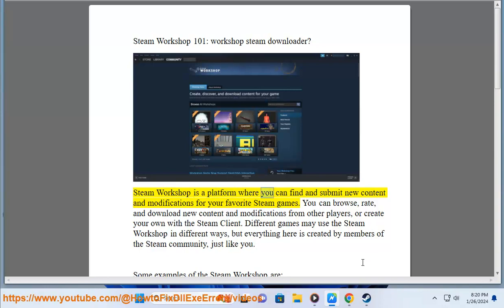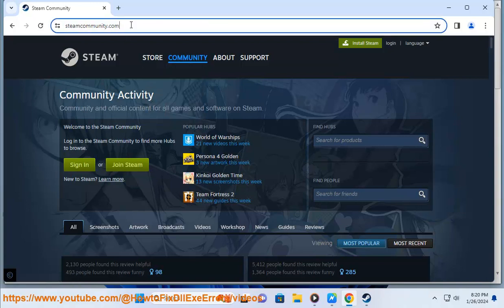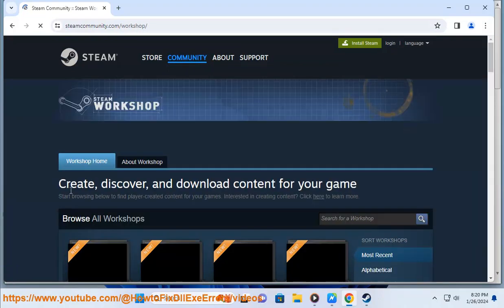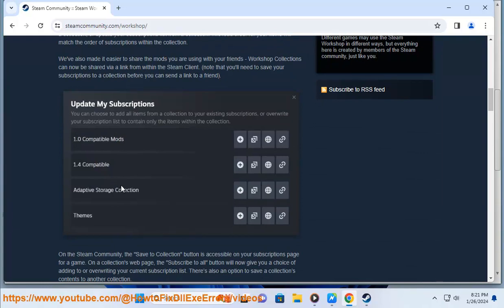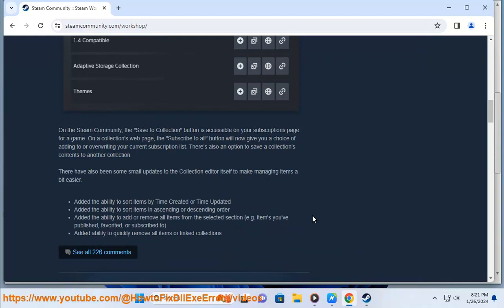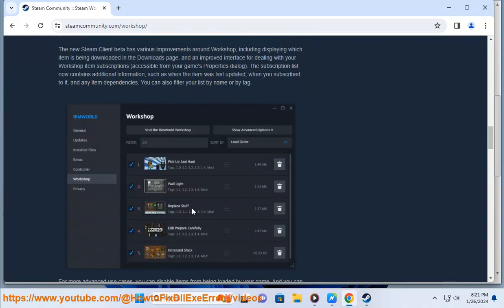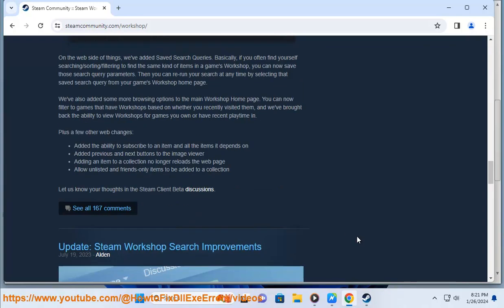Steam Workshop 101: workshop steam downloader? steam workshop hidden vs unliste? Mods on Steam?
This vid explains Steam Workshop.

i. There are a few different ways to download mods from the Steam Workshop, depending on your needs and preferences:

**1. Steam Client:**

* This is the built-in method and the most straightforward option.
* Go to the game's Workshop page in the Steam client.
* The mod will download and install automatically.

**2. SteamCMD:**

* This is a command-line tool for managing Steam installations and downloads.
* It's more complex than the Steam client method, but it offers more flexibility and control.
* You can use SteamCMD to download mods without launching the Steam client or even having the game installed.

**3. Third-party tools:**

* Several third-party tools can download Steam Workshop mods.
* Some popular options include WorkshopDL, SCMD Workshop Downloader 2, and Downloader.io.
* These tools can offer features like downloading multiple mods at once, downloading mods anonymously, and downloading mods larger than 2GB.

**Here are some things to keep in mind when choosing a method:**

* **Steam Client:** The easiest and most common method, but it doesn't offer as much flexibility as other methods.
* **SteamCMD:** More complex, but offers more flexibility and control.
* **Third-party tools:** Offer additional features, but may be less reliable or have compatibility issues.

**No matter which method you choose, make sure you only download mods from trusted sources.** Some mods may be malicious or contain viruses.

ii. Both "hidden" and "unlisted" are visibility options for items on the Steam Workshop, but they differ significantly in how accessible the item is:

**Hidden:**

* **Accessibility:** Only the creator can see the item.
* **Downloadability:** Not downloadable by anyone, including the creator.
* **Purpose:** Usually for testing or development purposes before the item is ready to be published.

**Unlisted:**

* **Accessibility:** Anyone with the direct link to the item can see it.
* **Downloadability:** Downloadable by anyone with the link.
* **Purpose:** To share the item with specific individuals or groups without making it publicly available on the Workshop.

Here's a table summarizing the key differences:

| Feature | Hidden | Unlisted |
| Visibility | Creator-only | Anyone with the link |
| Downloadability | Not downloadable | Downloadable with the link |
| Purpose | Testing/development | Share with specific individuals/groups |

In summary:

* Use **hidden** if you're still working on an item and don't want anyone to see it yet.
* Use **unlisted** if you want to share your item with a controlled group of people but don't want it to be publicly available on the Workshop.

iii. The world of mods on Steam is vast and exciting:

**1. Find mods for a specific game:**

* **Game Library:** Open your Steam library and right-click the game you want to mod. Select "Properties" then the "Browse Workshop" tab. This will bring you directly to the Workshop page for that game.
* **Search bar.**"

**2. Discover popular mods:**

* **Browse by category:** The Steam Workshop allows you to browse mods by category, such as "Most Popular," "Top Rated," and "Newest." This is a great way to discover trending and highly-rated mods for various games.
* **Explore curated lists:** Many community hubs and websites showcase curated lists of must-have mods for specific games. Checking these out can lead you to hidden gems and well-established mods.

**3. Understand mod types:**

* **Content mods:** These add new items, characters, maps, or storylines to the game.
* **Gameplay mods:** These change the game's mechanics, rules, or difficulty.
* **Graphical mods:** These improve the game's visuals, textures, or lighting.
* **Utility mods:** These add helpful tools or features to the game, like inventory management or performance enhancements.

**4. Tips for using mods:**

* **Read descriptions and reviews:** Before installing a mod, be sure to read its description and check reviews from other players. This will help you understand what the mod does and see if it's compatible with your game and playstyle.
* **Start with a few mods:** It's best to start with a few mods at first, especially if you're new to modding. This way, you can avoid compatibility issues and troubleshoot any problems more easily.
* **Backup your game files:** Before making any major changes to your game, it's always a good idea to back up your save files and game files. This way, you can revert to your original state if something goes wrong.